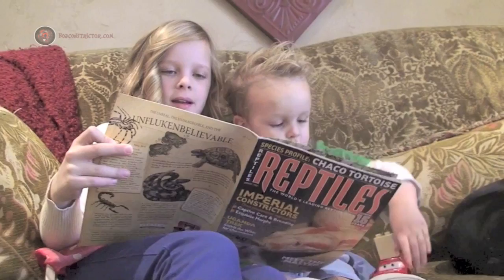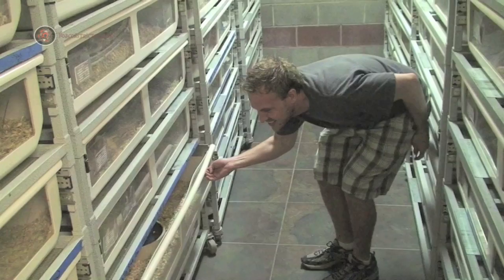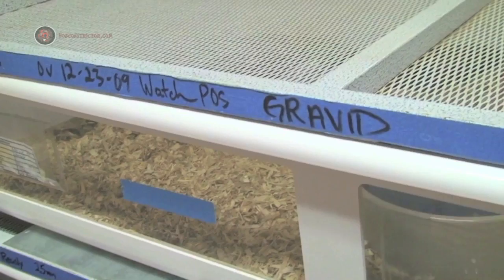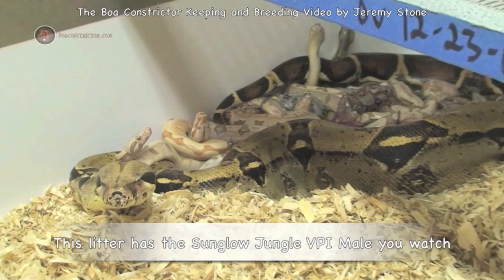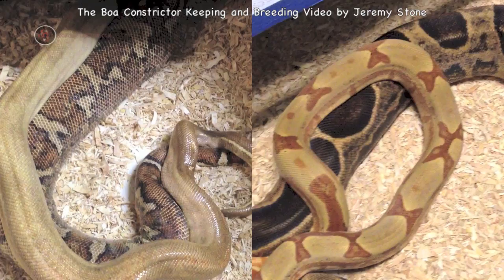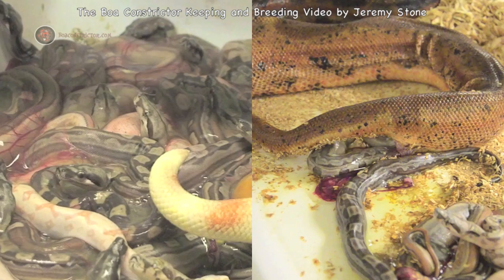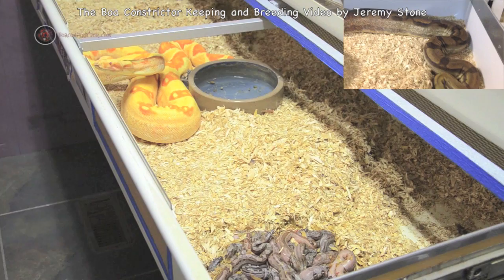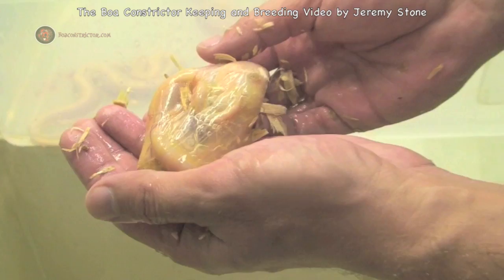Boaconstrictor.com The Boa Constrictor Keeping and Breeding Video Trailer 4 of 5